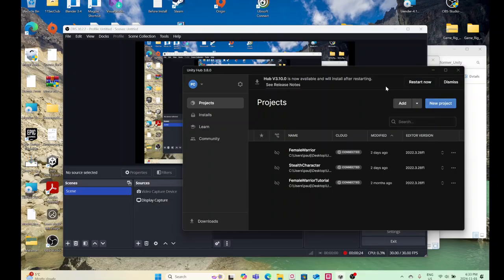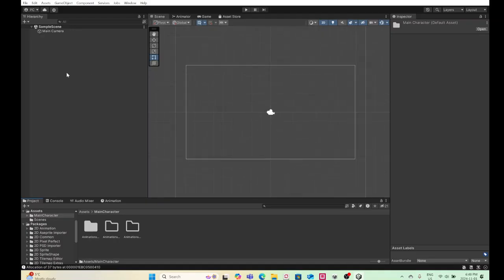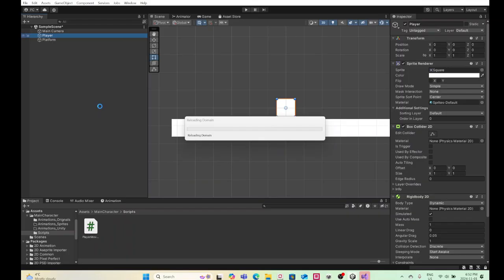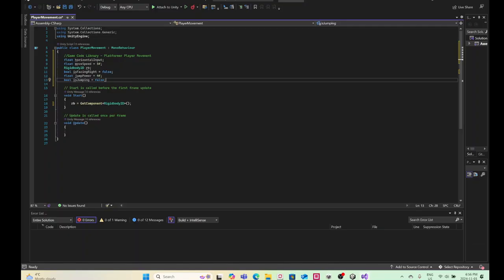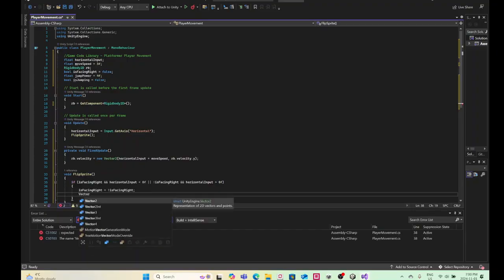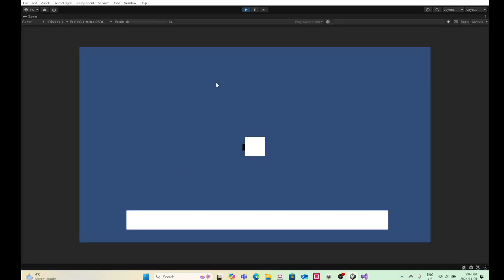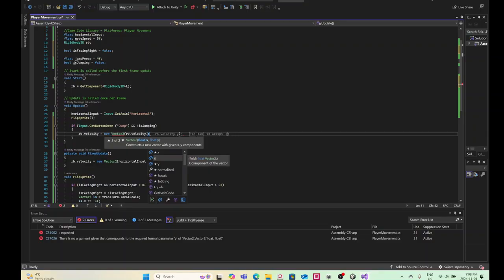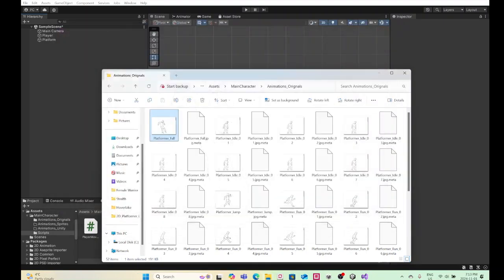Unity - 2D Platformer - 04 - Basic Setup